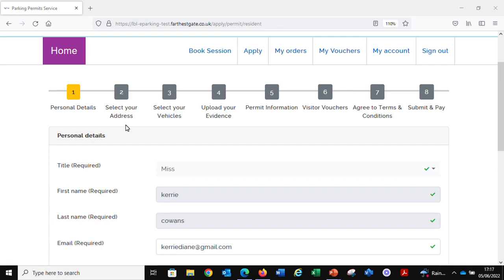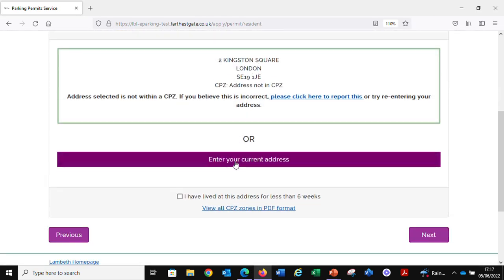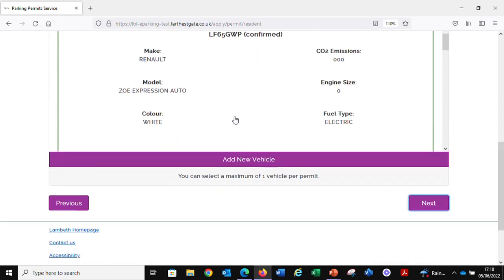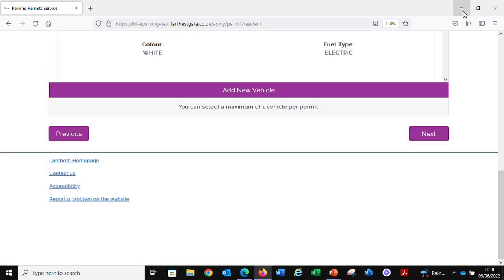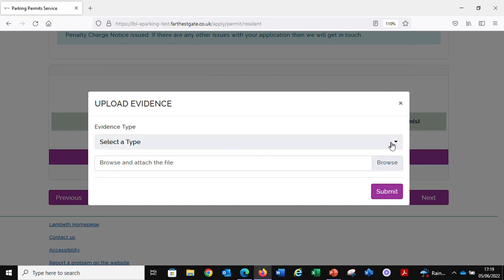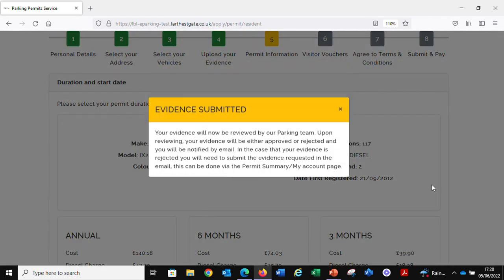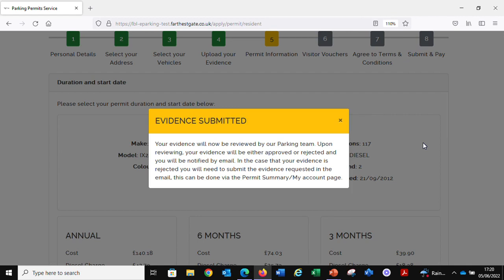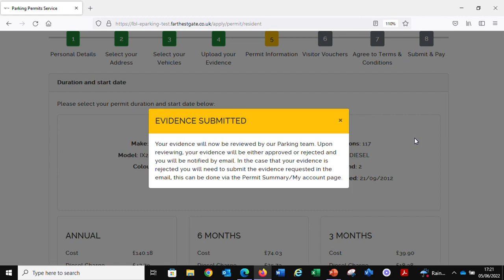How to upload and submit evidence on an application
This video will guide you through the process of uploading and submitting evidence on an application when using your online parking account.